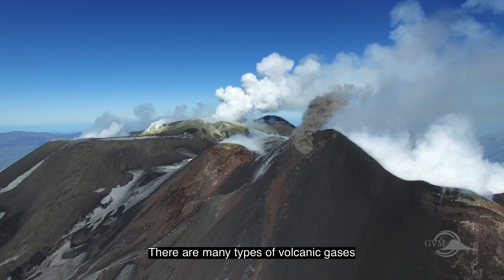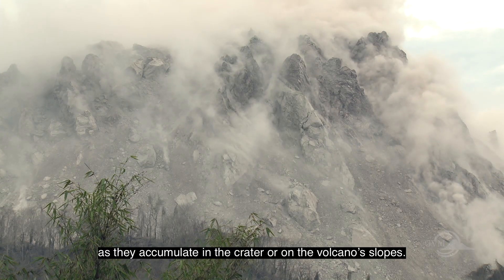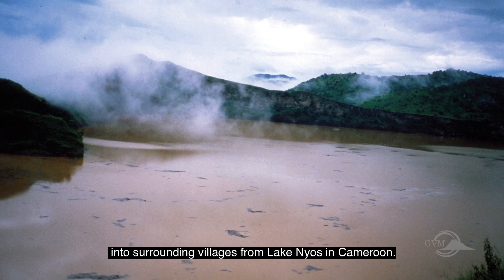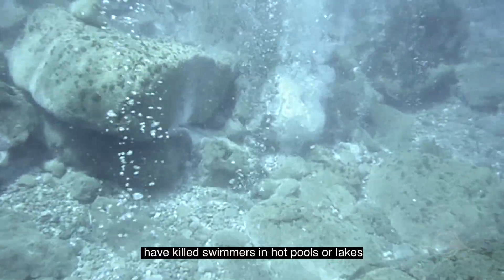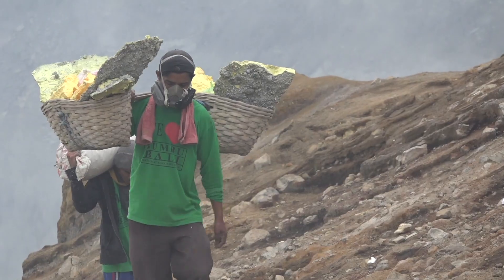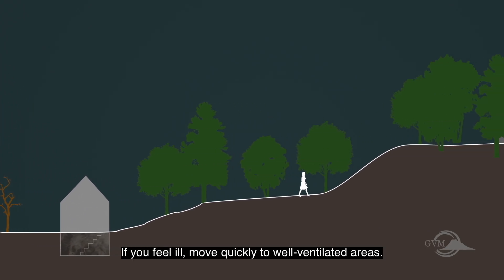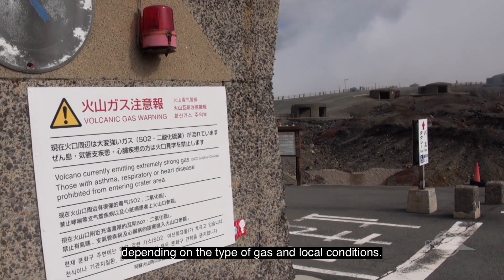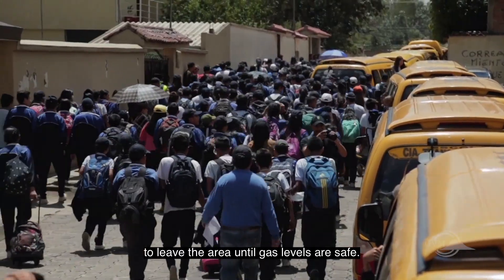Volcanic Gas: The Impact (VolFilm)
Find out about volcanic gas, where it comes from, what types of gases are produced by volcanoes and the effects the gases can have. This film focuses on the impacts of volcanic gases, particularly on people.

This film was produced through VolFilm, funded through the Challenge Fund: a partnership between the World Bank’s Global Facility for Disaster Risk Reduction and Recovery (GFDRR) and the UK Department for International Development (DFID).